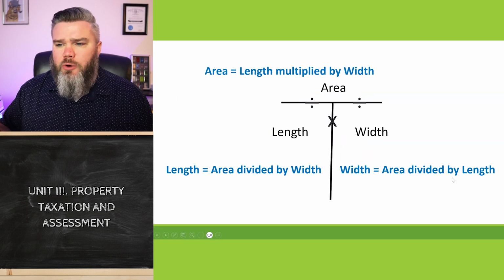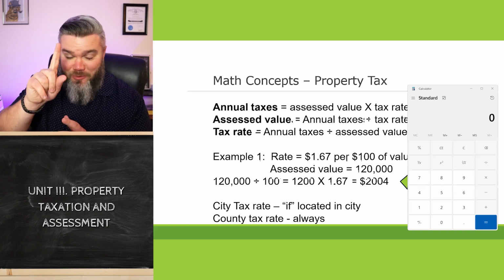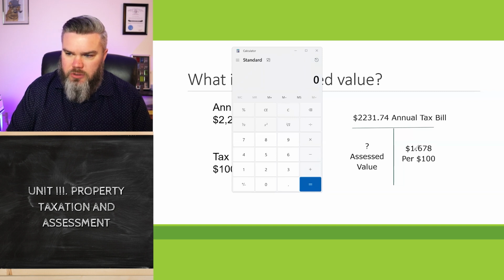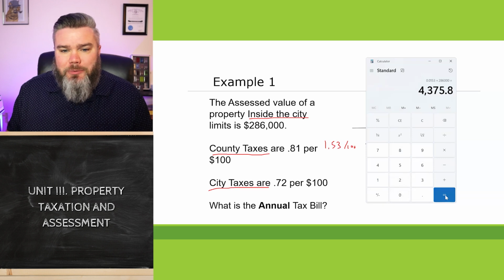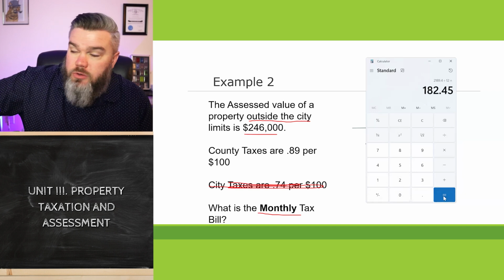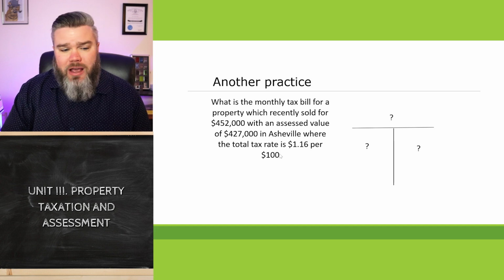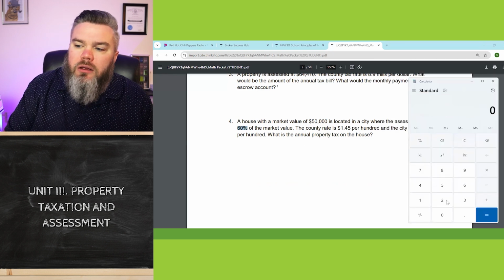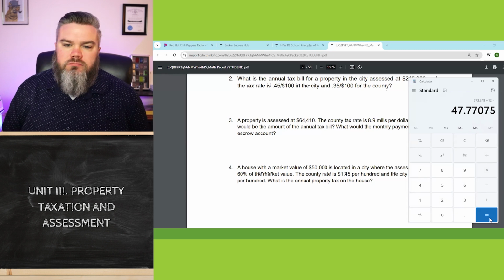20 taxation and assessment 2